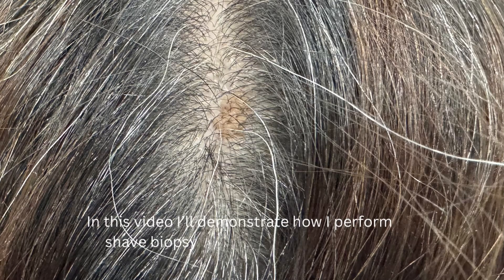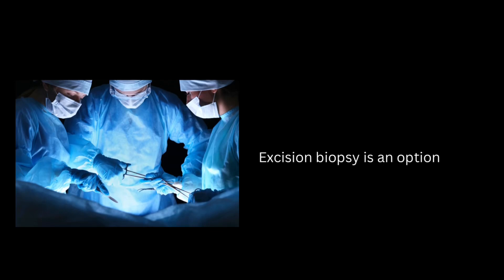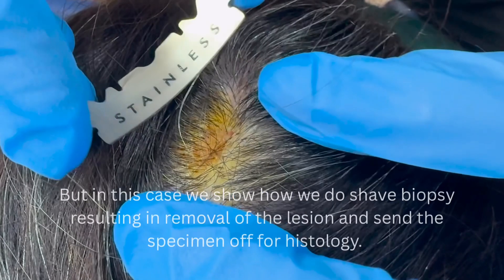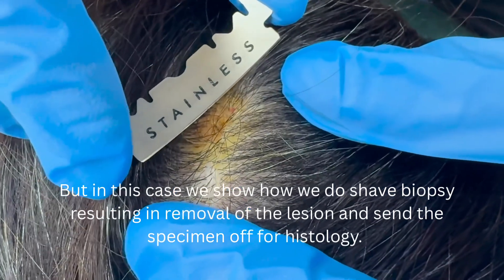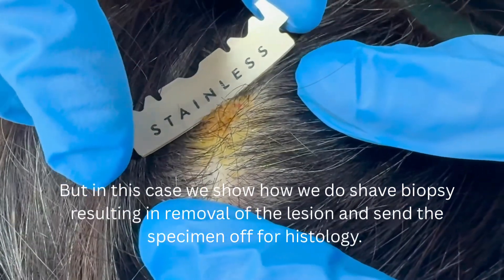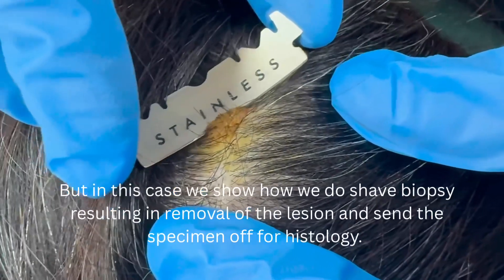Sebaceous nevus on the scalp shave biopsy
In this video I’ll demonstrate how I perform shave biopsy and removal of a clinical sebaceous nevus

Most sebaceous nevi remain unchanged throughout life and do not cause any problems. However, in some cases, another secondary tumour may grow within the lesion.

For those who want to learn more about aesthetic medicine please log on to our website.